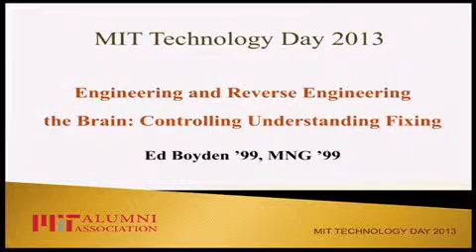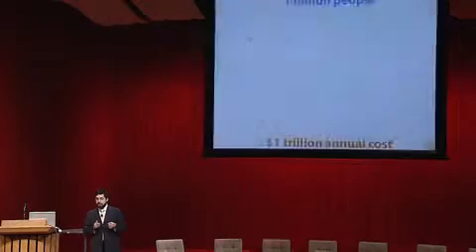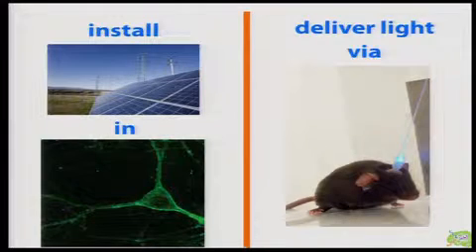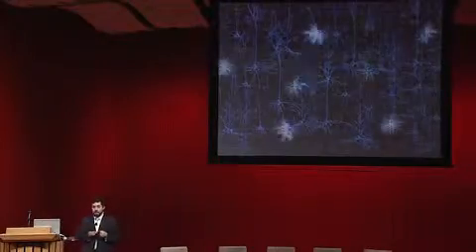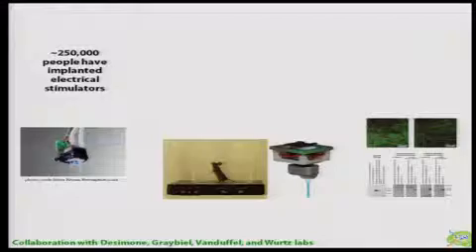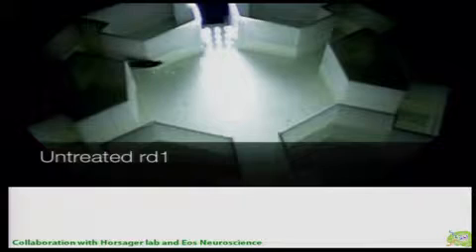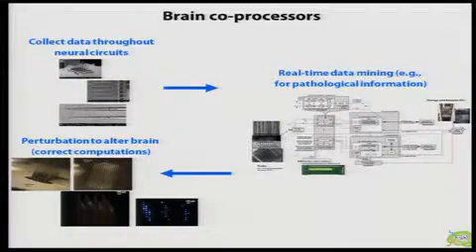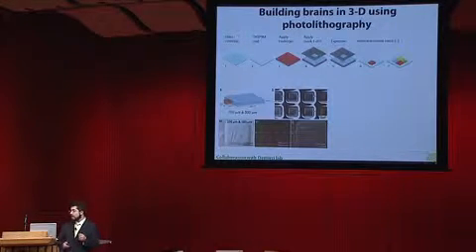Tech Day 2013: Ed Boyden '99, MNG '99 - Engineering and Reverse Engineering the Brain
Over a billion people suffer from brain disorders and few can be cured. Furthermore, the treatments that exist are partial at best and often have side effects. Clearly, new innovations are needed to meet these medical needs. In this talk, Prof. Boyden will explain some of his work to connect the mind to the underlying molecular substrate, and what can be learned so as to better make repairs.